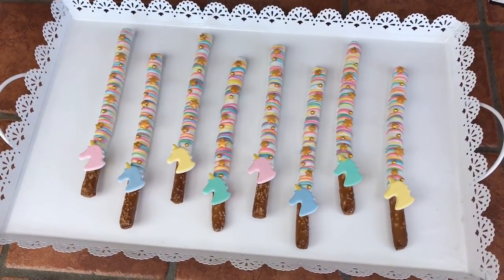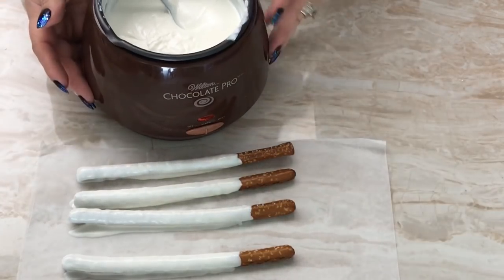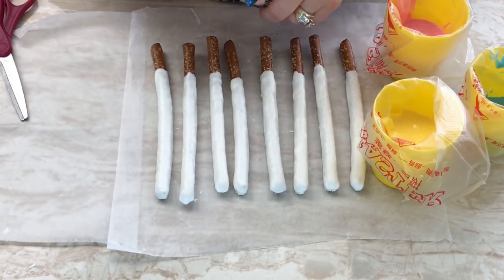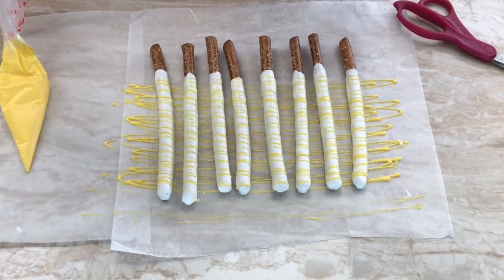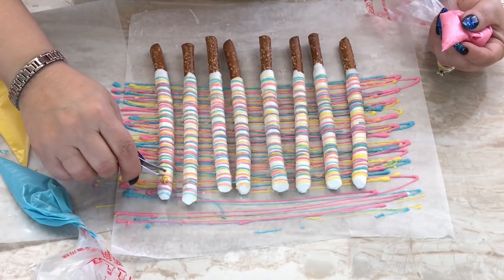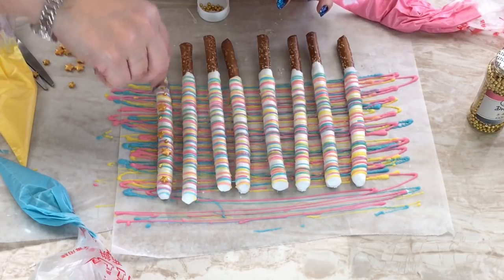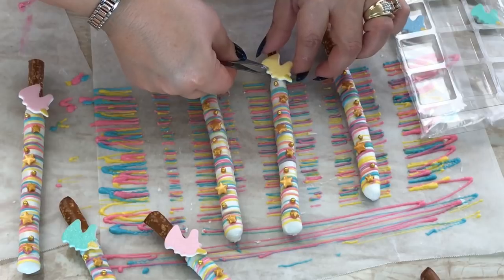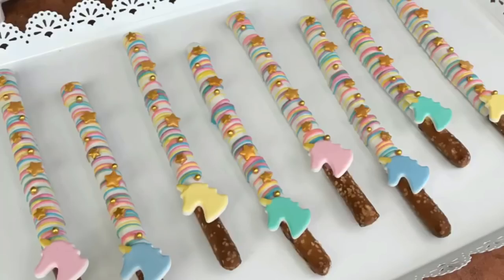Unicorn Themed Pretzel Sticks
Hey everyone, here are some easy to make Unicorn themed pretzels. These would be nice not only for a unicorn themed party but a princess themed party as well!! I have another unicorn themed video that I will link down below, so you can pair them together for your party!! Candy Melts & Unicorn Decorations an be purchased at Walmart :)

Unicorn Icing decorations by Wilton from Walmart.com(While Supplies Last) or you can find then at the store...

Gold dragees from eBay(While Supplies Last)...

Gold Stars can be found at Michael's craft store!!